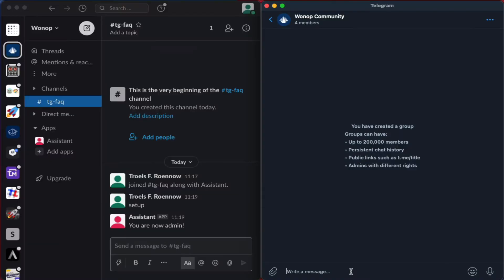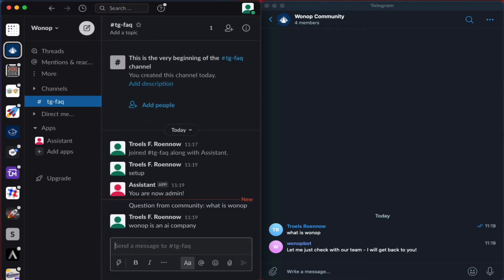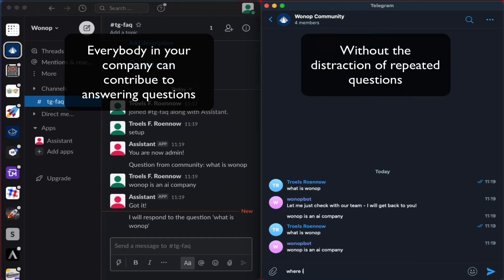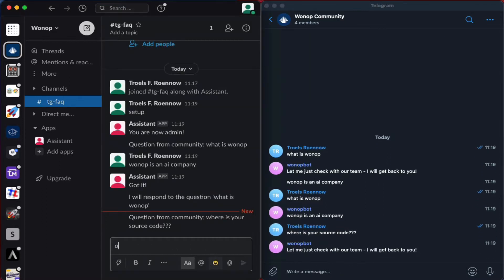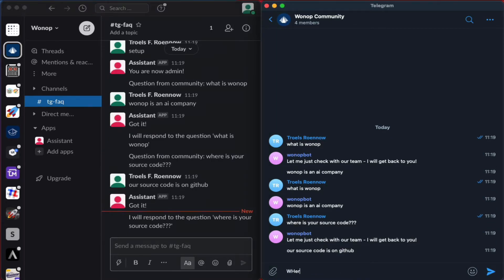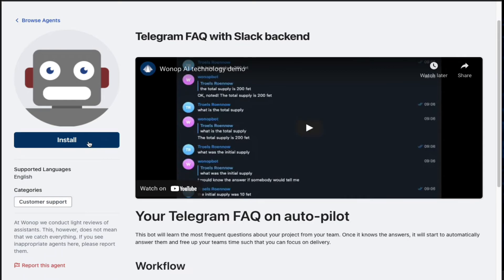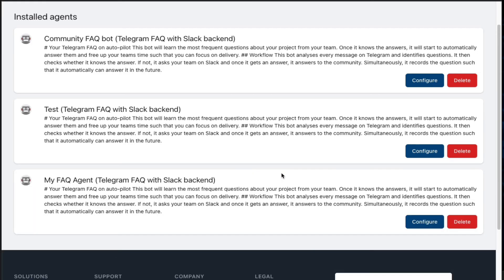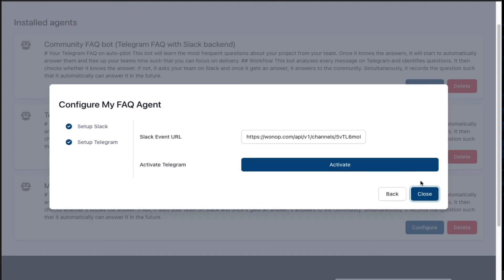Telegram FAQ Bot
In this video, we demonstrate our Telegram FAQ bot.